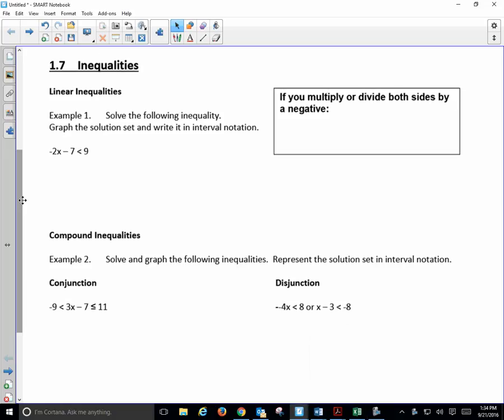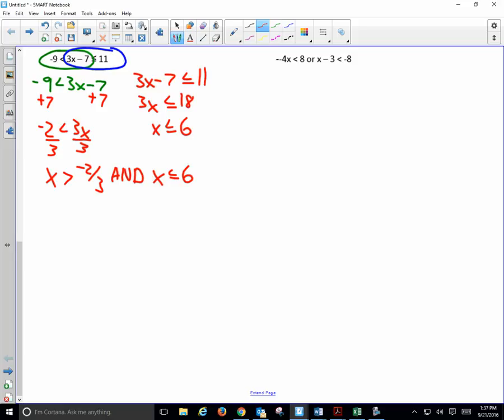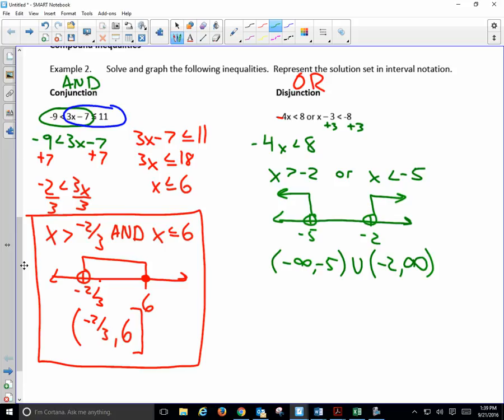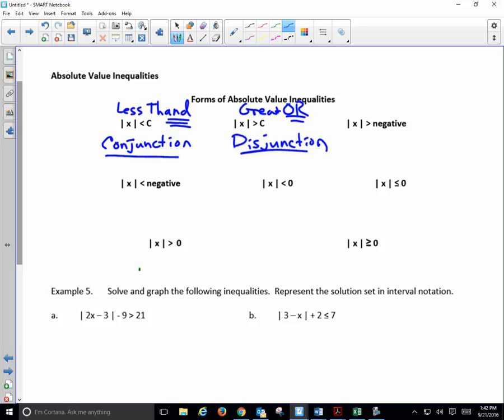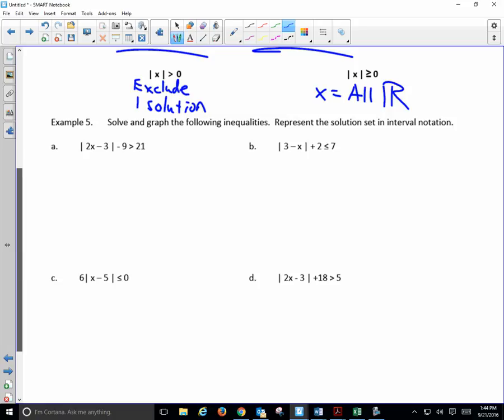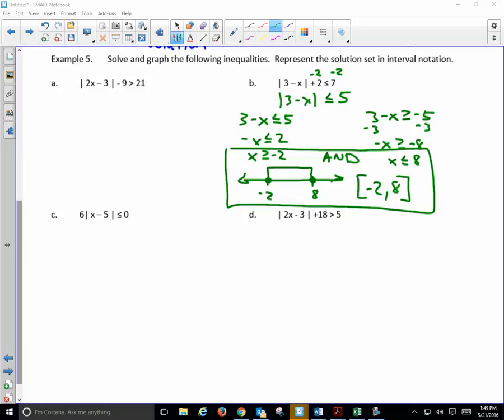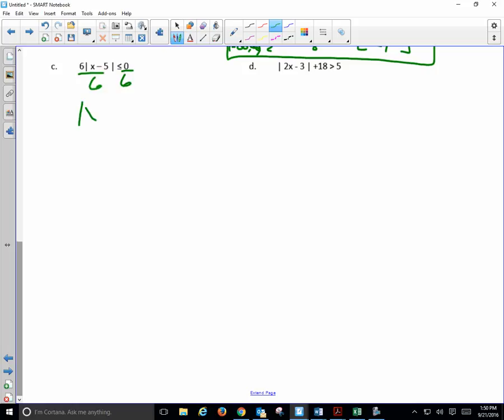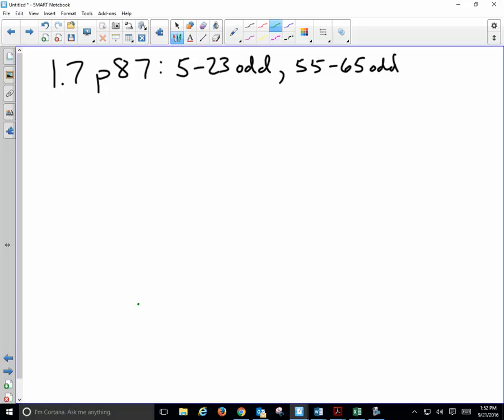College Algebra Unit 1.7 Notes Linear Inequalities 2016